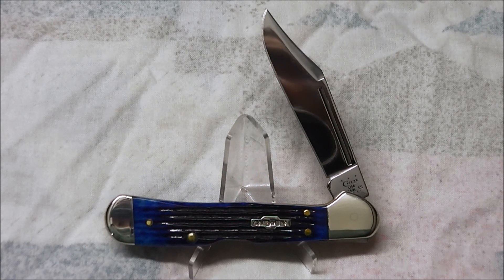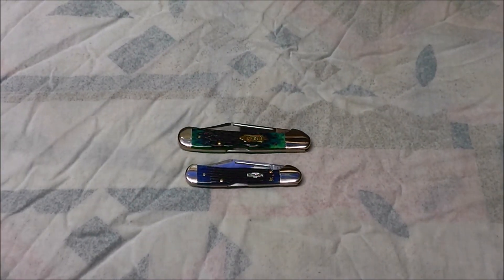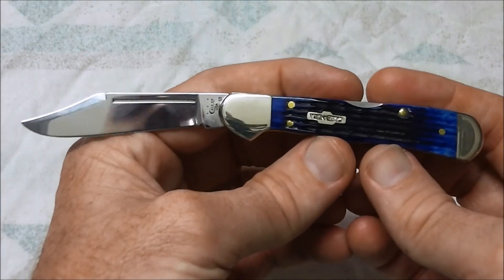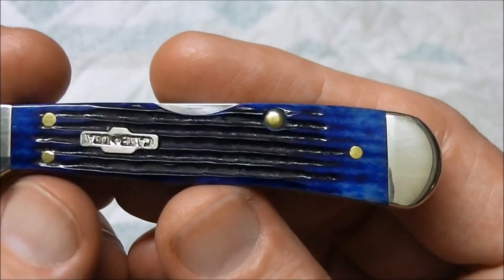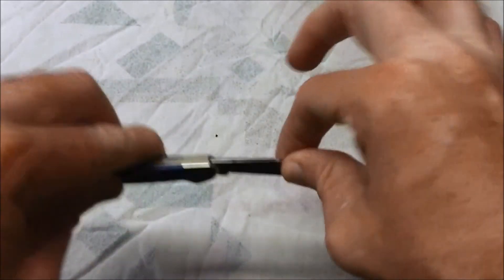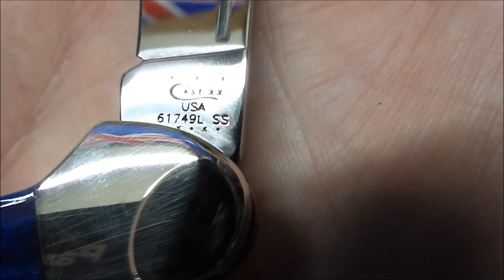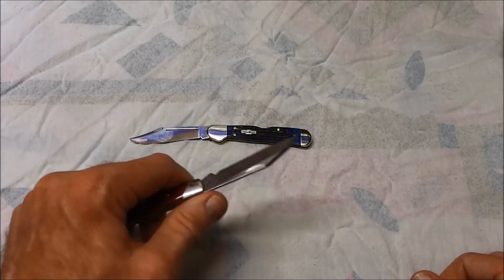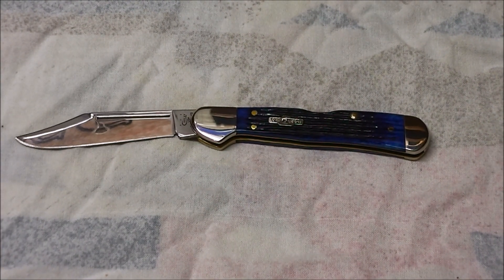Case Mini Copperlock: The Little Brother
A review of the Case Mini Copperlock (model 61749L). This is a very nice traditional pocket knife. It has the simplicity of a single blade, and the added safety of a lockback design. Smaller than it's big brother the Case Copperlock, this version has all the class of that knife but is easier to pocket carry. It's is a worthwhile addition to any collection, or would make a great everyday pocket knife.